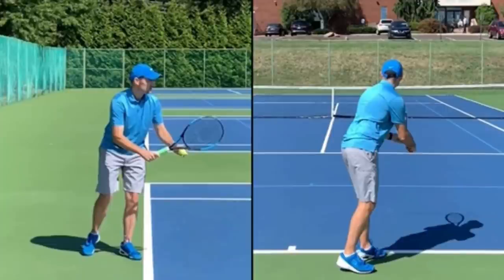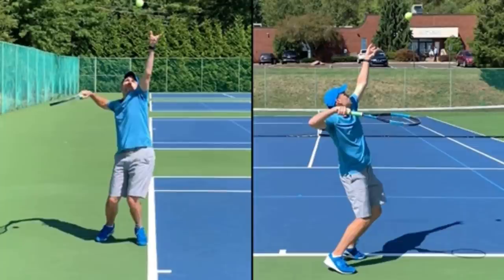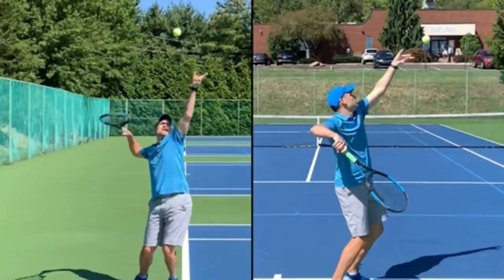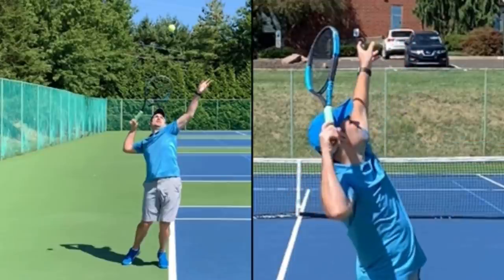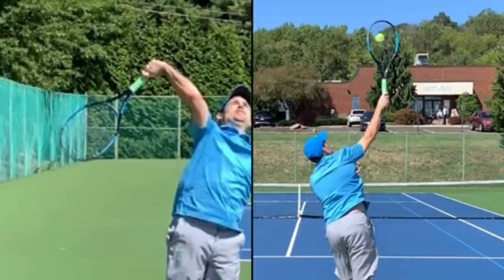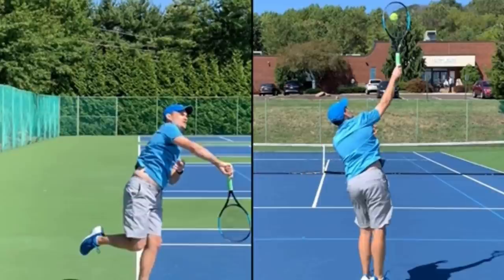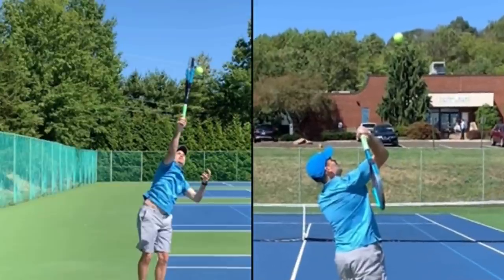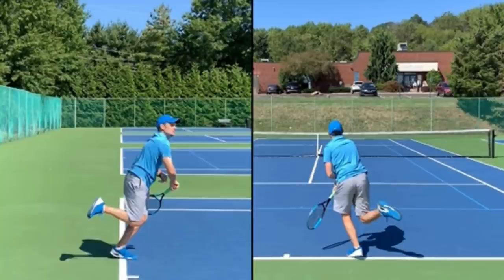How To Hit A Fast And Consistent Serve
Here are the 7 serve checkpoints you can use to analyze your own serve:
1. Serve ready position
2. Palm down
3. Knock off birthday hat
4.On edge
5. Contact
6. Pronated
7. Finish
For more ways to improve your game go to 2MinuteTennis.net